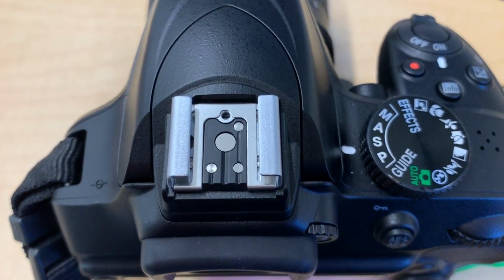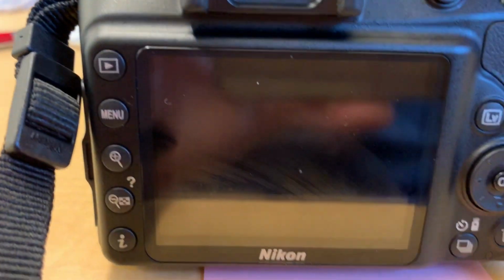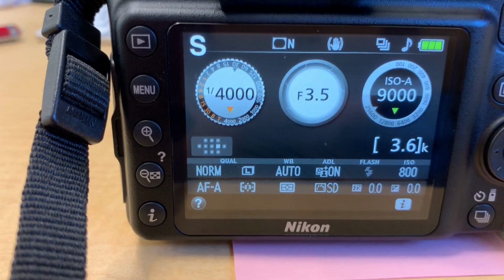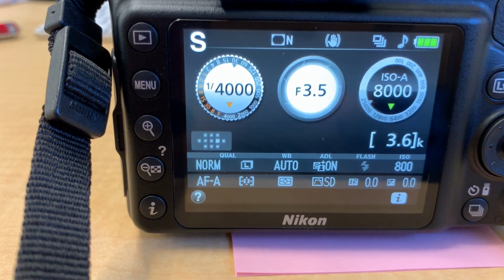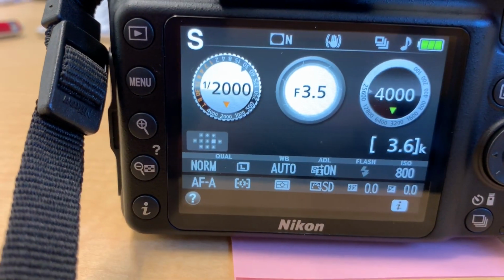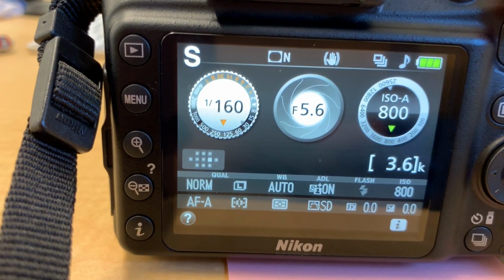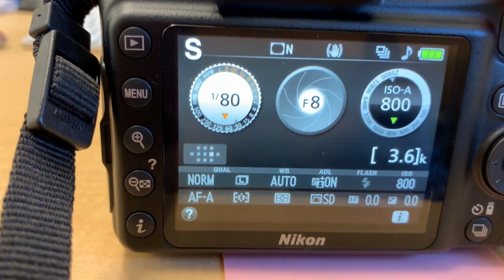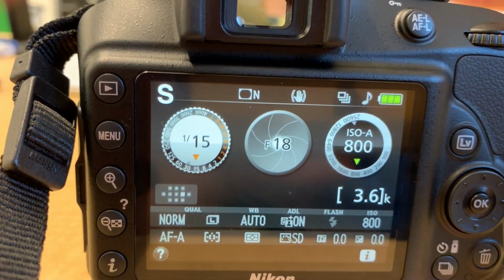Shutter Speed Priority